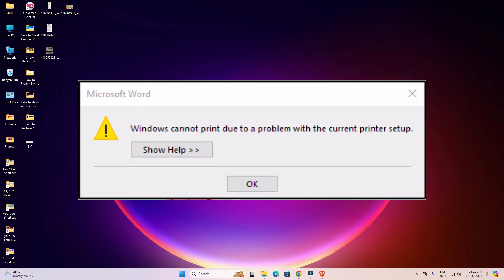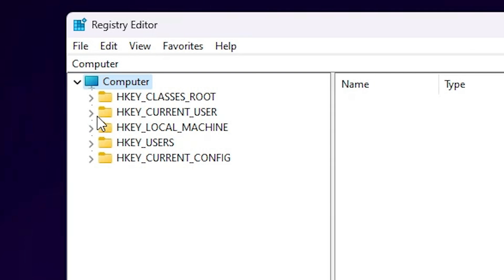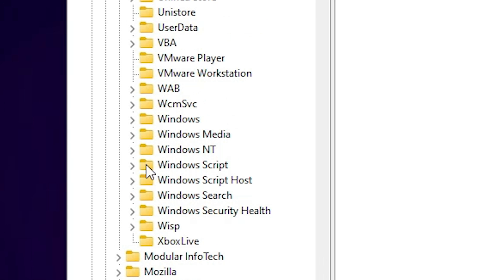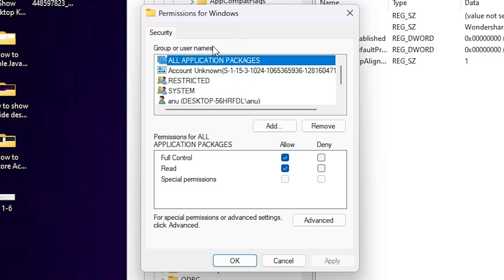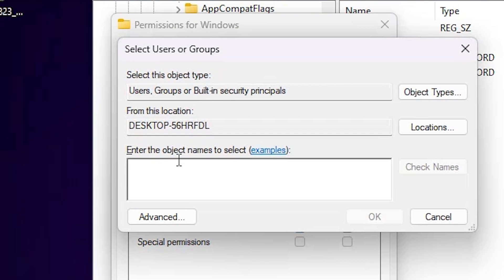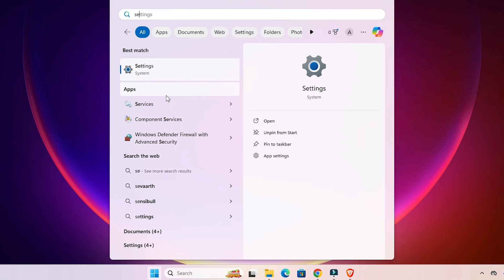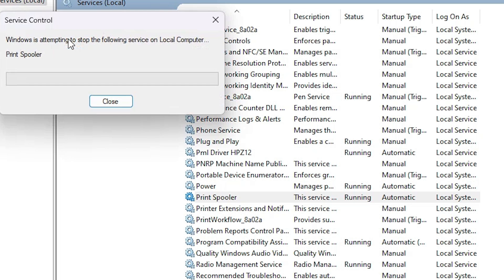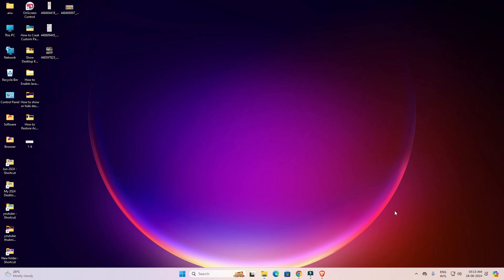How To Fix Windows Cannot Print Due To A Problem With The Current Printer Setup Microsoft Word Error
In this video, I’ll show you how to fix the "Windows cannot print due to a problem with the current printer setup" error in Microsoft Word. If you're having trouble printing documents and this error keeps popping up, follow this step-by-step guide to troubleshoot the issue and get your printer working properly again.

📌 Topics Covered:
How to troubleshoot printer setup issues in Microsoft Word
Fixing "Windows cannot print" error in Windows
Common printer setup problems and how to resolve them
Checking printer drivers and default printer settings